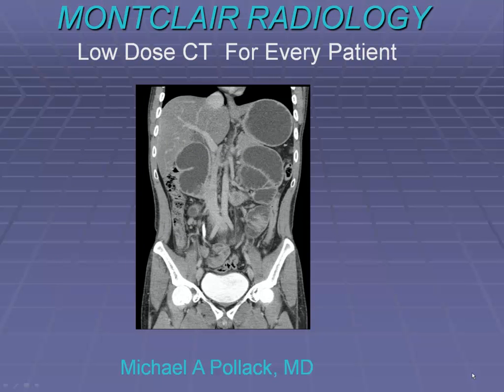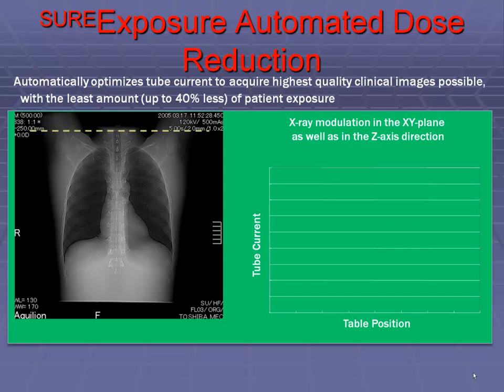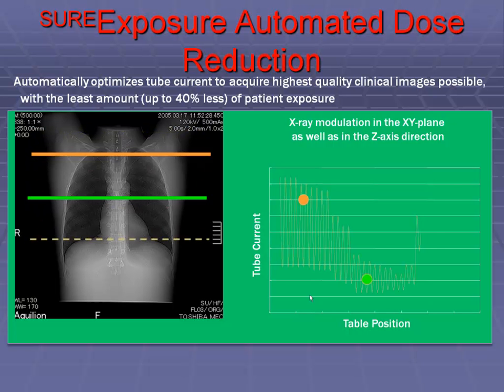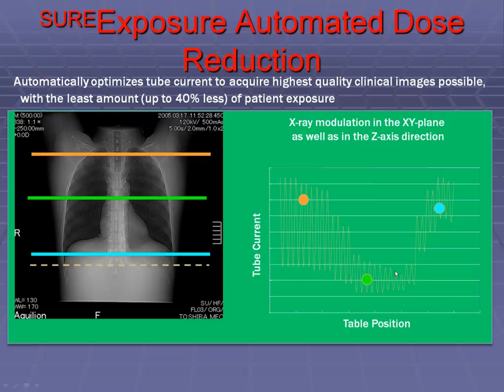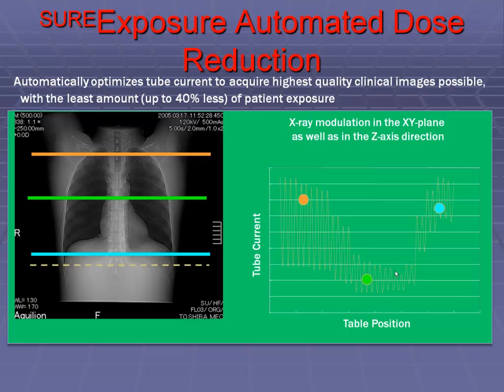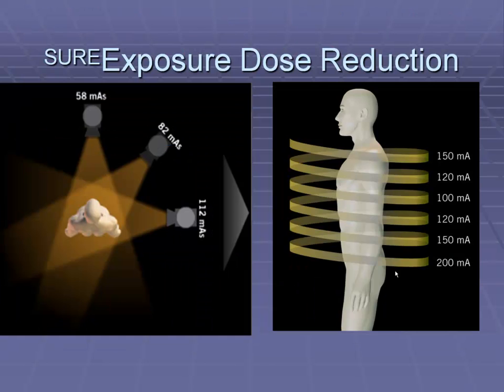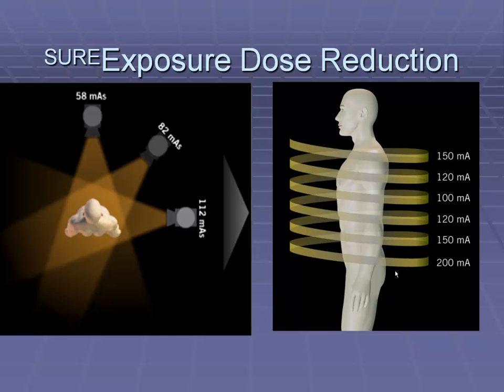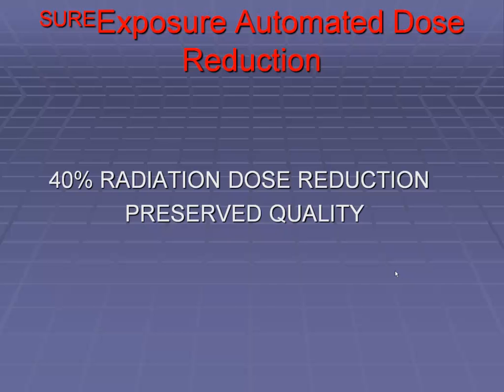CAT Scan Automated Dose Reduction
In this video I will describe how our CT scanners use the software SURE Exposure 3D to reduce the radiation dosage during an exam.